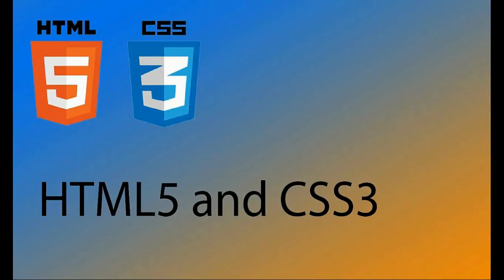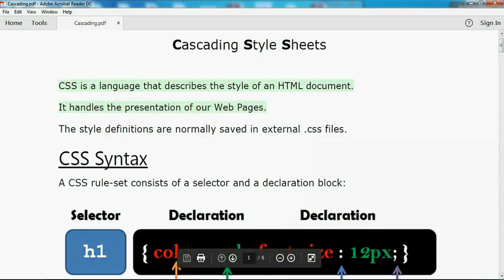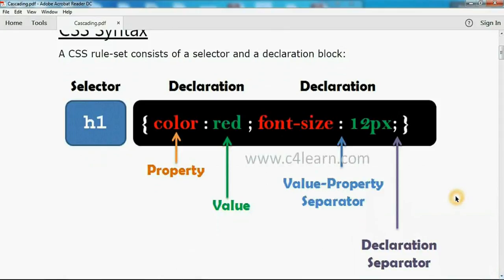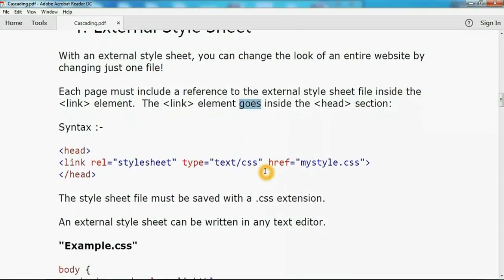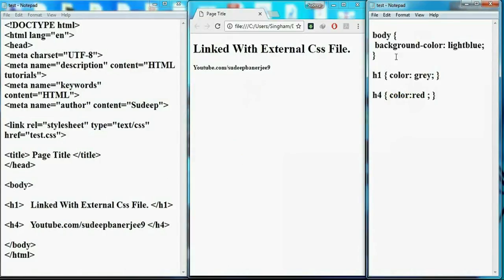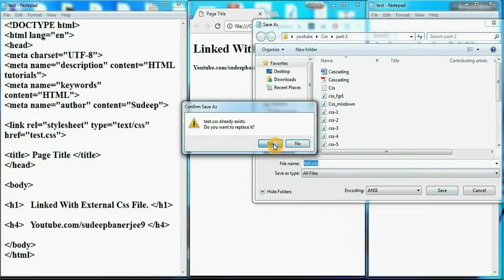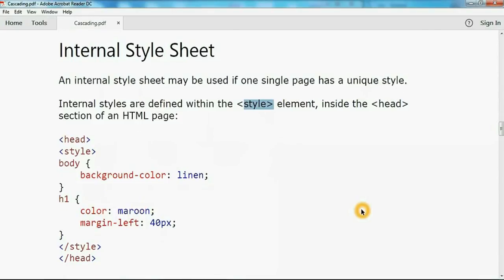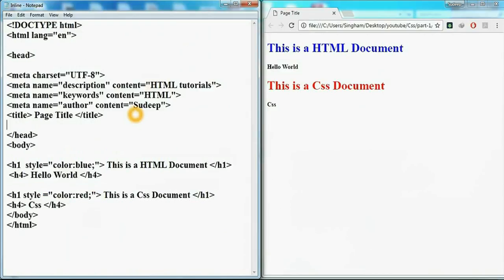CSS Tutorials For Beginners :01 - Introduction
The Cascading Style Sheets ( CSS ) is a computer language that is used to write formatting instructions ( rules ). These rules tell a web browser, how webpage content should 'look'— in terms of: layout. position, alignment, width, height, etc.